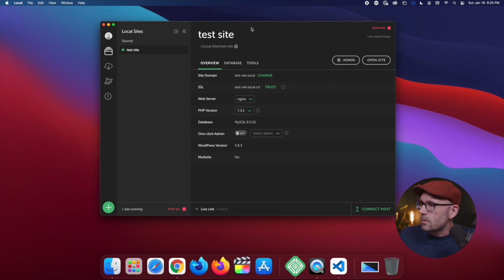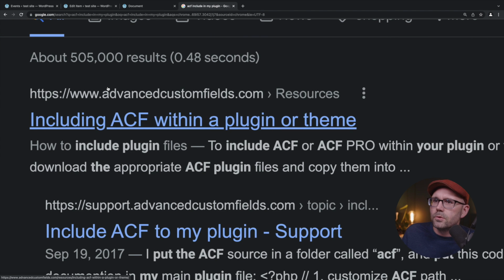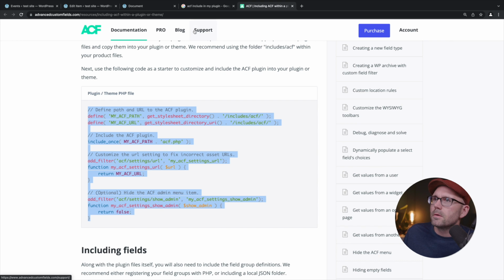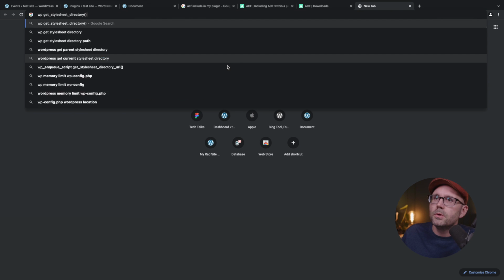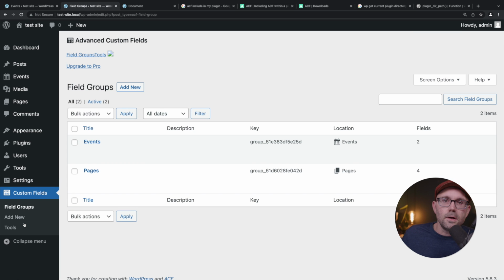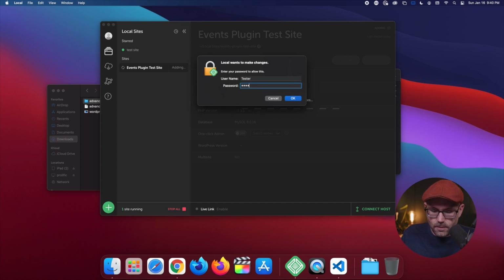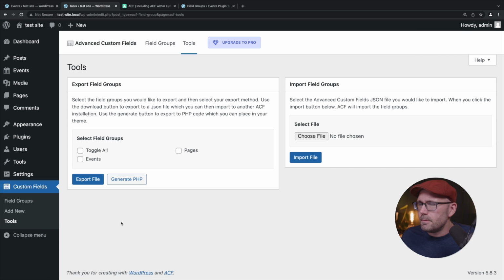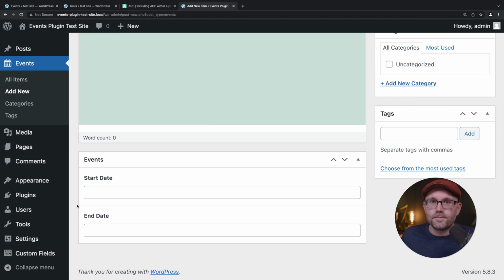WordPress - Including ACF within a Plugin or Theme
In this video — we will include ACF inside of our plugin so that you can ship this plugin without having to install and activate the ACF plugin.

Here's a snippet from their docs:
"The Advanced Custom Fields plugin is a powerful tool for developing bespoke websites and web-apps. Although designed primarily for individual use, it may also be used as a framework by both plugin and theme authors to power their free and premium products.

We encourage authors to include ACF and have only a few simple rules to follow, which we hope you respect. This guide outlines the do’s and don’ts when including ACF within you plugin or theme."

WordPress Plugin Development requires so much more than this, and we're just skimming the surface. We will continue to build on what we've learned in future videos and branch out to other parts of plugin development.

Advanced Custom Fields - Including ACF within a plugin or theme